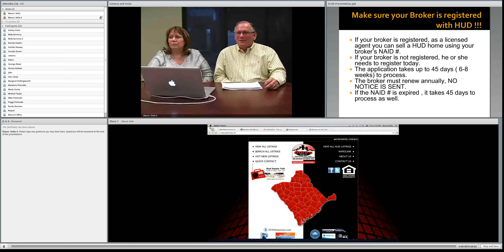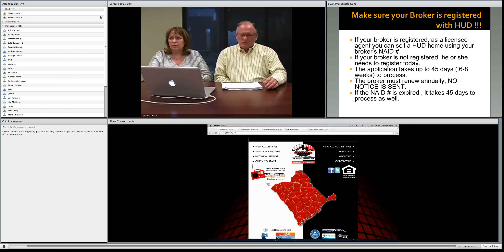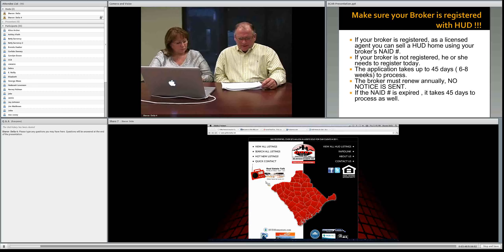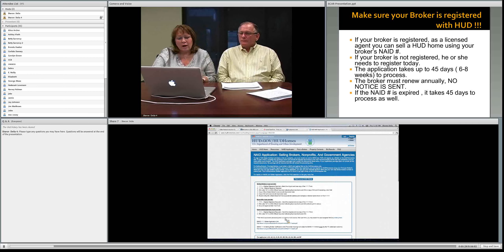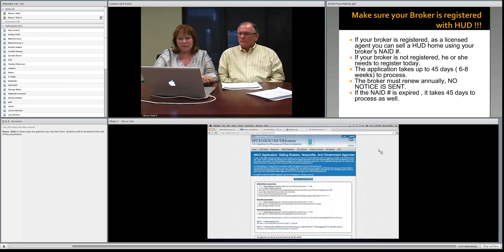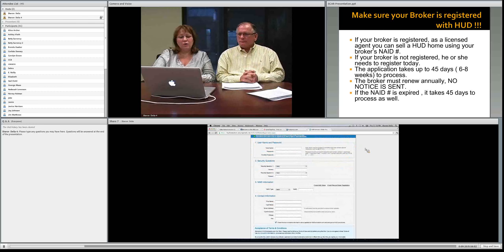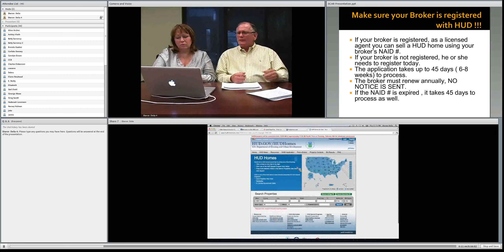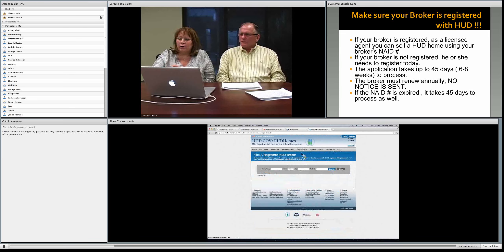SCR Webinar: Selling HUD Homes with Darrell and Wendy Gibbs